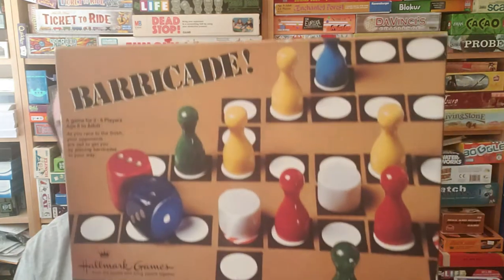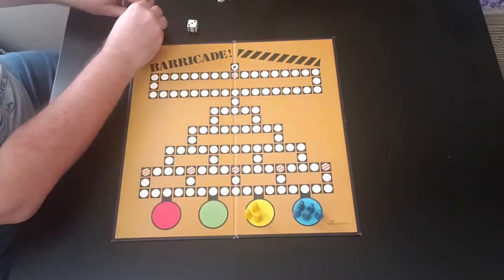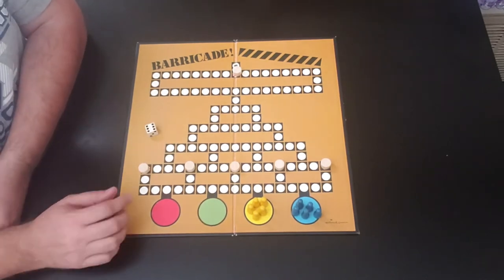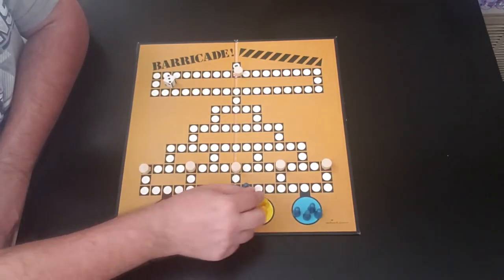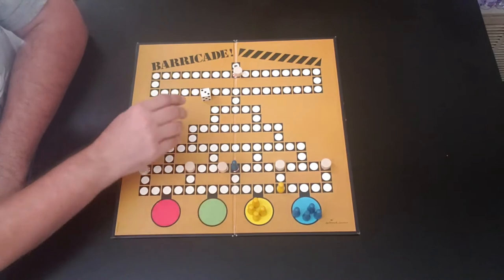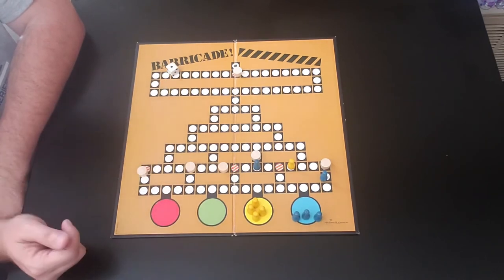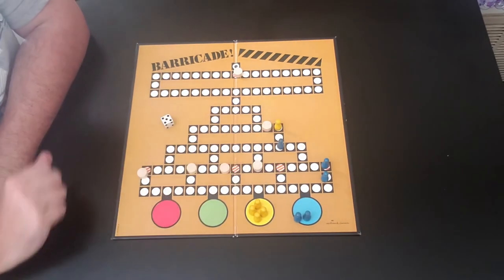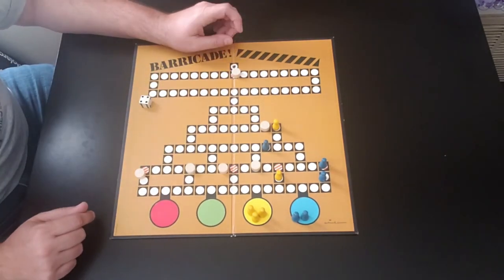Episode #9 - Barricade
Here's a classic from 1976 - BARRICADE!